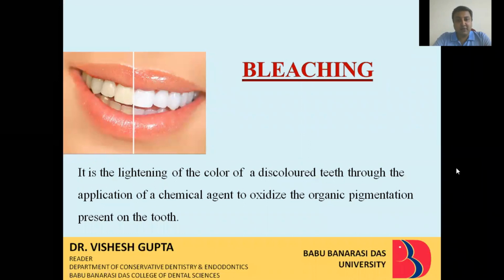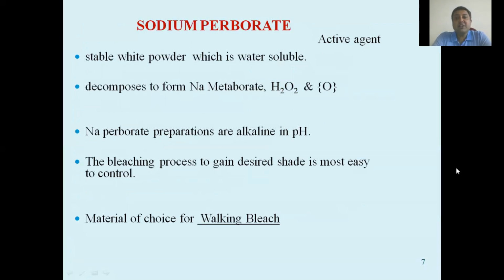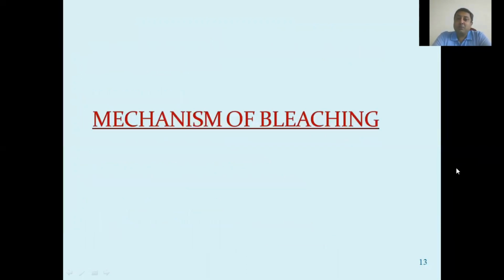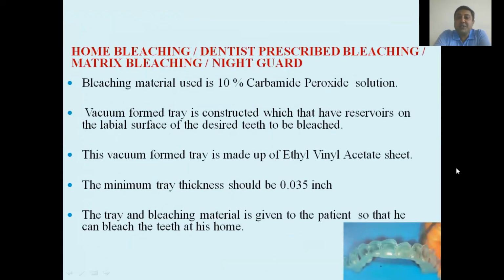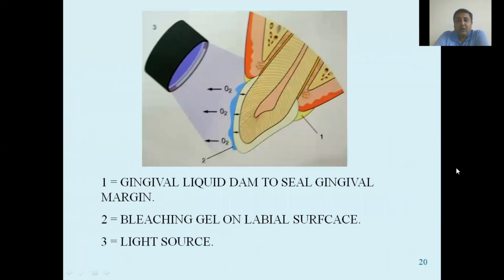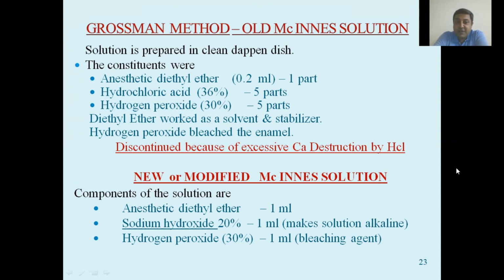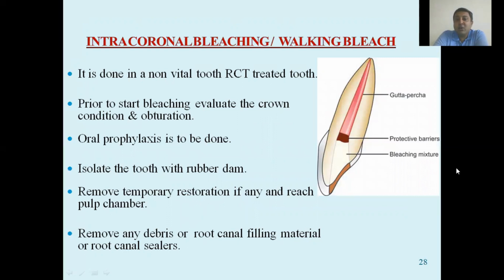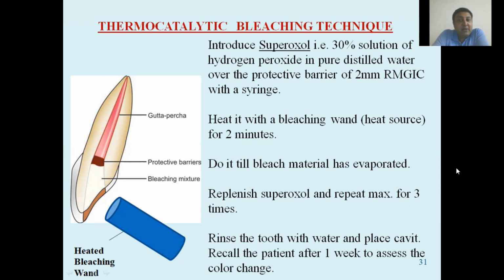BDS 401| CONS & ENDO| BLEACHING| DR. VISHESH GUPTA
Lecture on Bleaching by Dr. Vishesh Gupta, Professor, Department of Conservative Dentistry and Endodontics